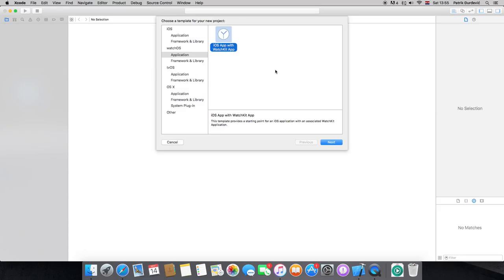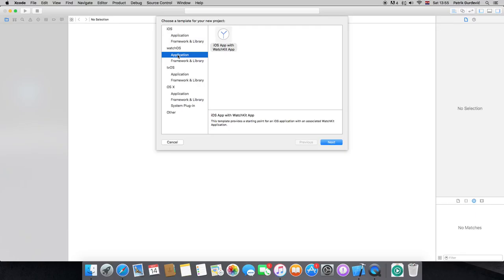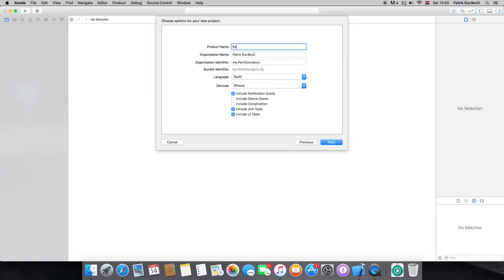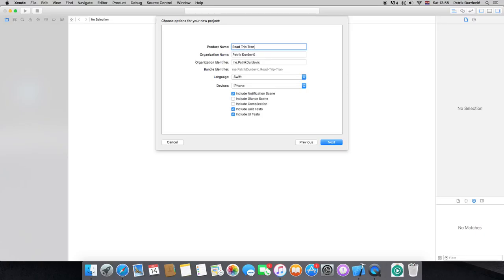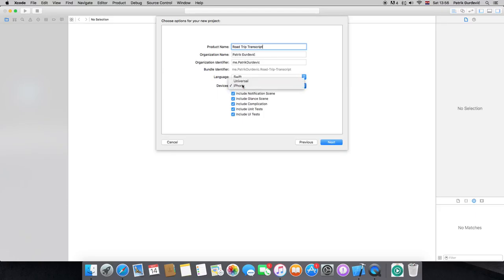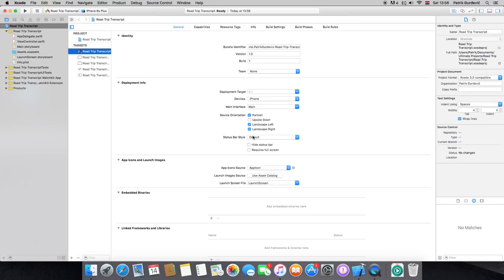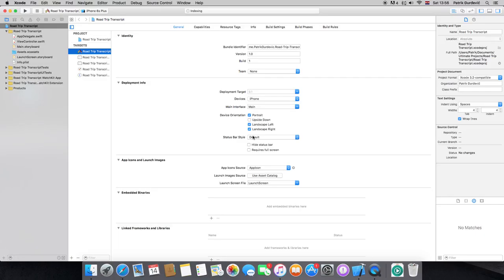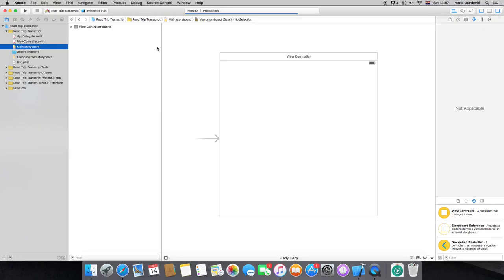iOS 9/Swift Road Trip Transcript Project From Scratch #3 - Project Overview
iOS/Swift Road Trip Transcript Project From Scratch #3 - Project Overview | Xcode Swift iOS 9 Project From Scratch
Hi guys,
Today we are talking about what the project is going to be all about

Choose the screen you would like me to use in this project

Schedule:
2 videos per week,
One at monday, one at friday at 21:00/9:00 PM CET(Central European Time)

Video / Audio Quality:
Audio: Apple ProRes 422